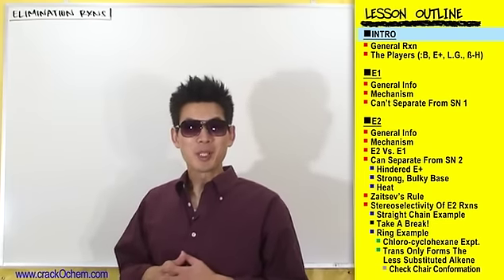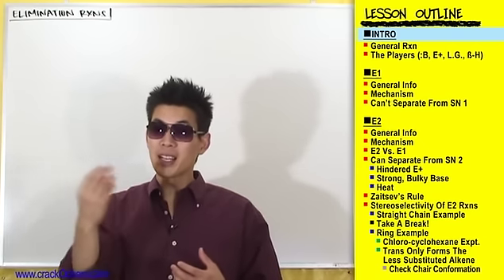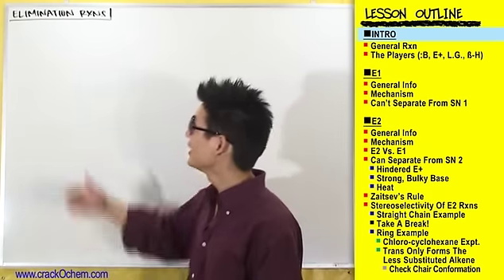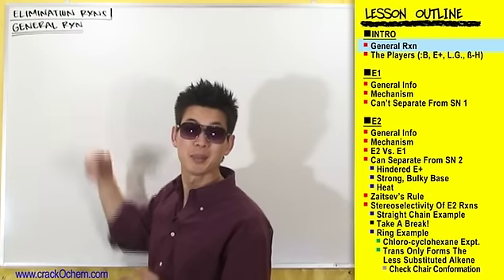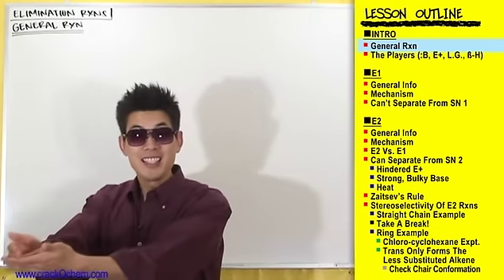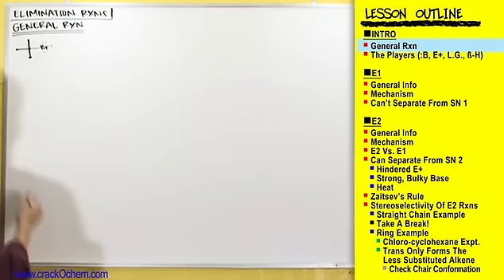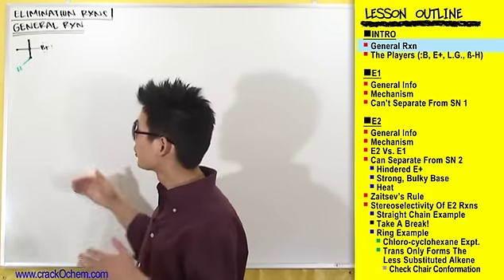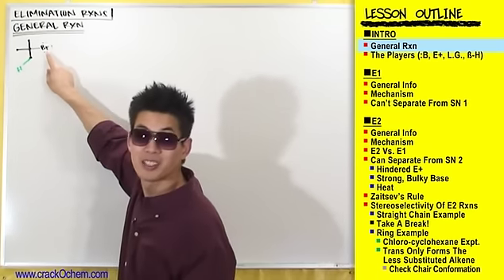CrackOChem_Eliminations - pt 1